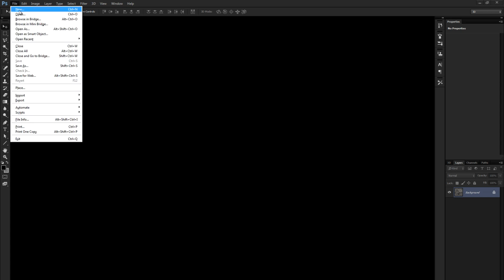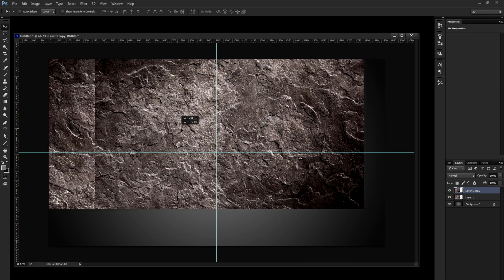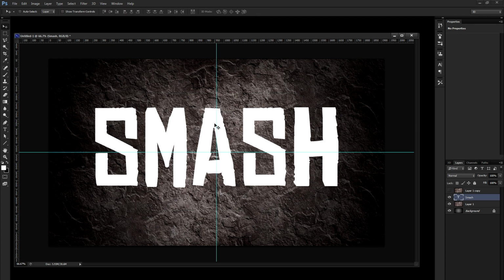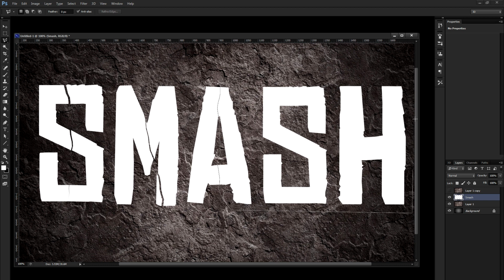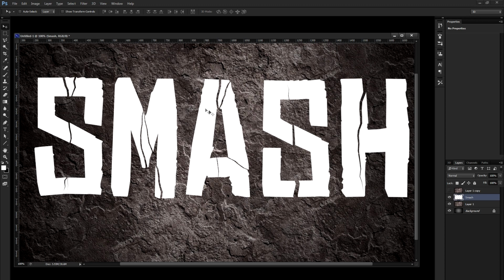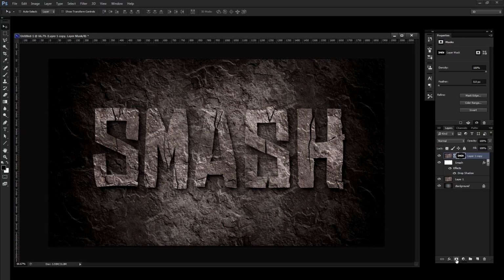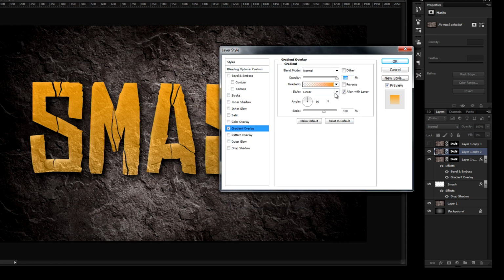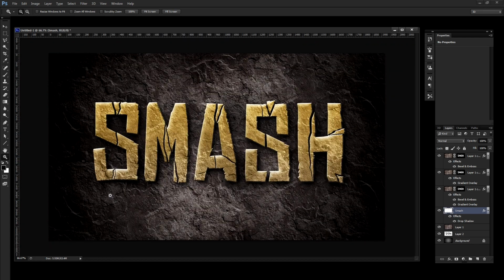Easy Photoshop Tutorial: Smashed Text Effect w/ Rock Texture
A quick way to create a "smashed" text effect with a rock stytle texture. This is more of a stylized effect, rather than a realistic rock text effect. Works great for logos and art pieces.